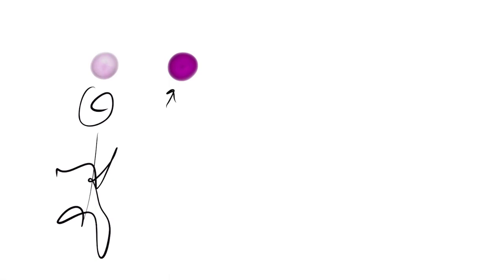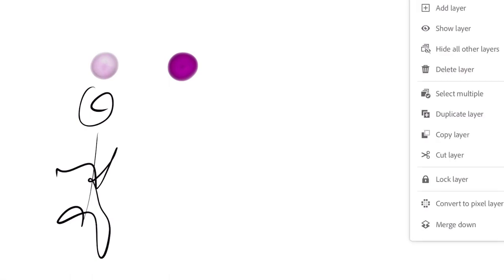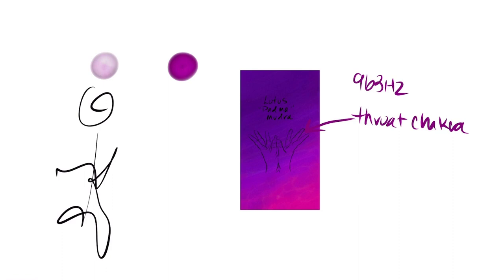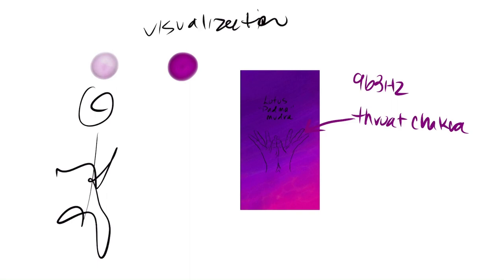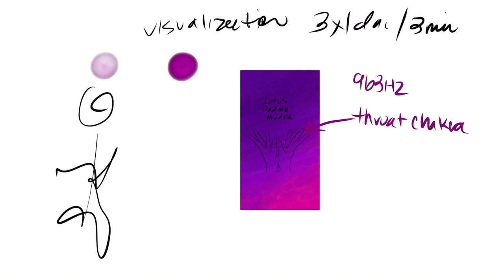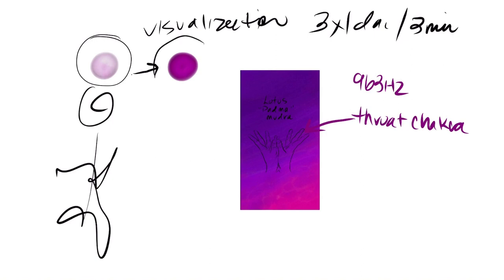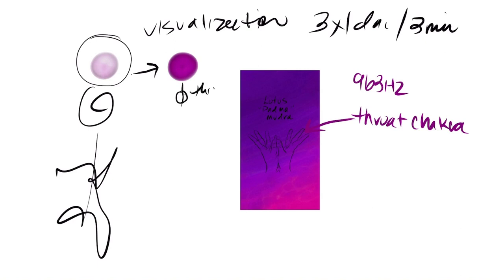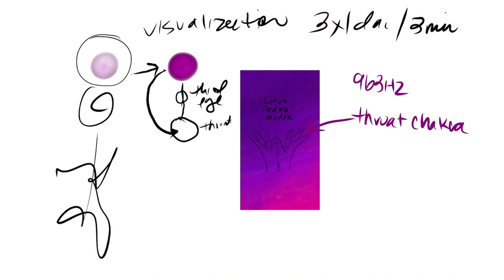Back to Basics - Help me, Crown chakra, you’re my only hope.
Wild cosmic energy like is giving way to wild personal energy. Focusing on the crown chakra in this energetically intricate but super easy way will help.

Hit the reset button by surrendering to the crown chakra. Let it do the work while you rest in its peaceful, bliss-filled energy.

Today’s energy recipe is heavy on the energetic complexity but super easy on you.

We’re asking our higher self energy to chill and return home while activating a wise-explore kind of energy in the crown chakra and easing the burden on the heart, throat and third eye chakras. Yessss!

We’ll use the heart centered lotus/padma mudra at the throat chakra while visualizing a quick and easy crown chakra journey through the upper chakras. Using a Solfeggio, rather than a crown chakra frequency, super charges the process and helps move past energetic plateaus WHICH IS THE SUBJECT OF MY NEXT VID.

The content displayed here is the intellectual property of the Vibration Regulation. You may not reuse, republish, or reprint such content without written consent.

While evidence-based subject matter is sometimes discussed and cited it is to inform and extrapolate Vibrational Health concepts which are rooted in ancient, belief-based practices.